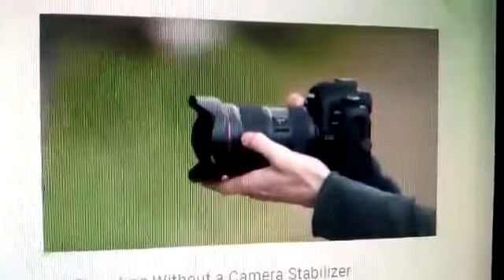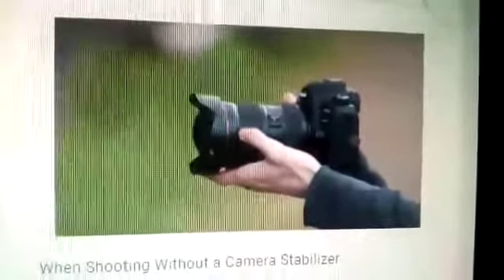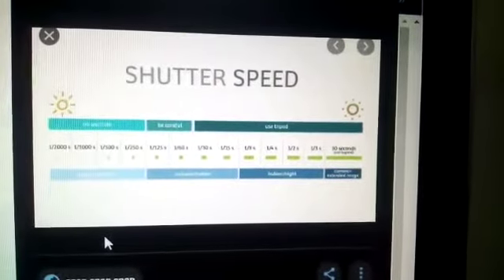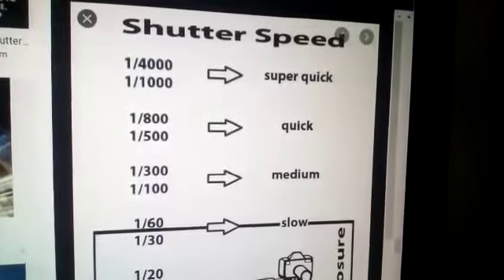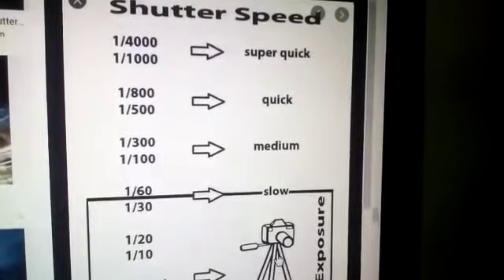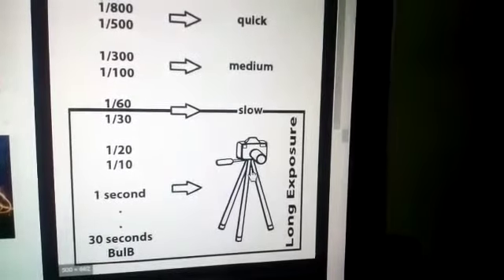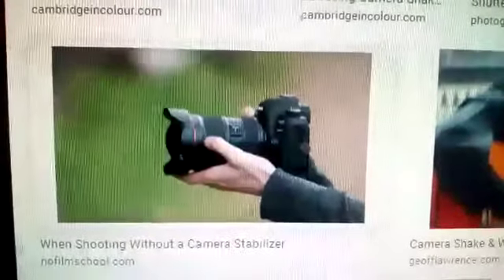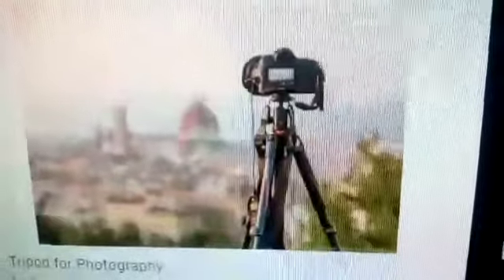Digital Photography video 3 dated 15 may 2020